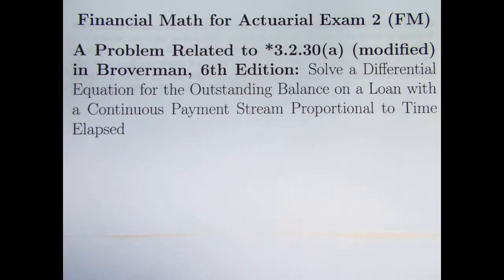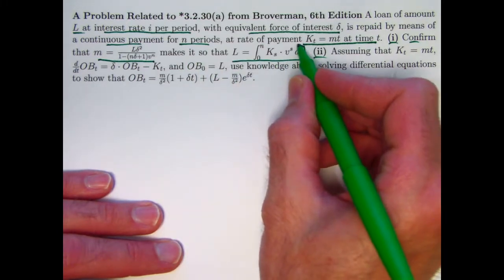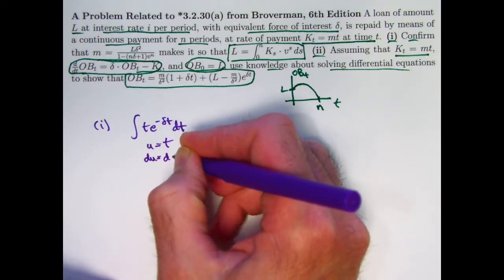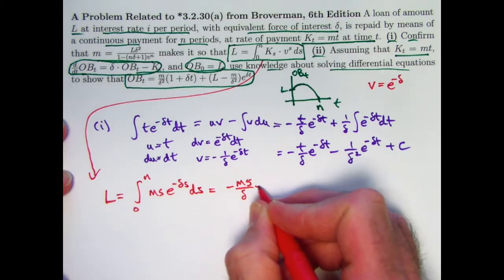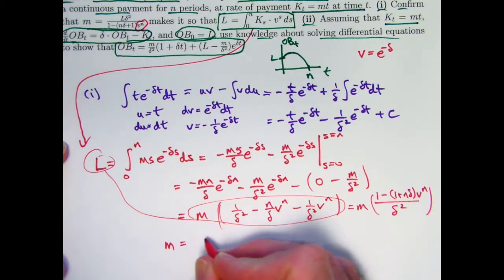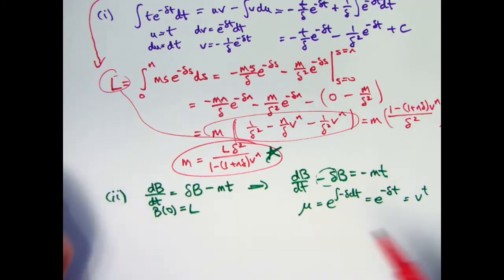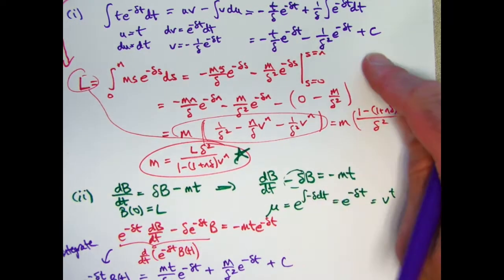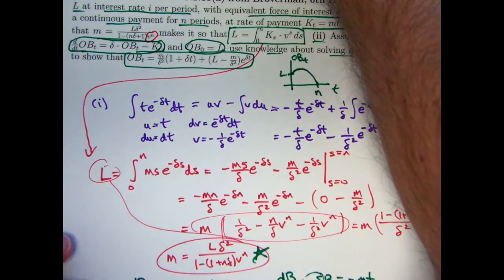Actuarial Exam 2/FM Prep: Solve Differential Eq for Loan Bal w/ Payment Stream Proportional to Time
Financial Math for Actuarial Exam 2 (FM), Video #79. A problem related to Exercise *3.2.30a (modified) from "Mathematics of Investment and Credit", 6th Edition, by Samuel A. Broverman

A problem related to Exercise *3.2.30a (modified): A loan of amount L at interest rate i per period, with equivalent force of interest δ, is repaid by means of a continuous payment for n periods, at rate of payment Kt = mt at time t. (i) Confirm that m = Lδ^2/(1-(nδ+1)v^n) makes it so that L = integral_0^n Ks*v^s ds. (ii) Assuming that Kt = mt, d/dt(OBt) = δ*OBt - Kt, and OB_0 = L, use knowledge about solving differential equations to show that OBt - (m/δ^2)(1+δt)+(L-m/(δ^2))e^(δt).